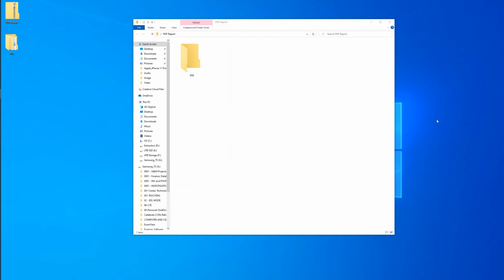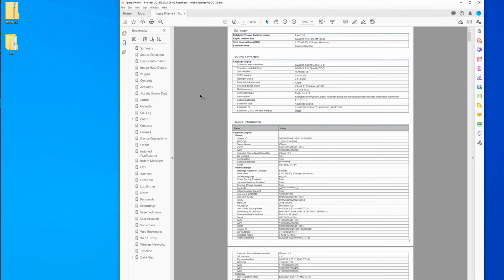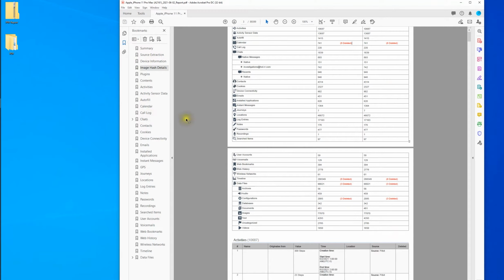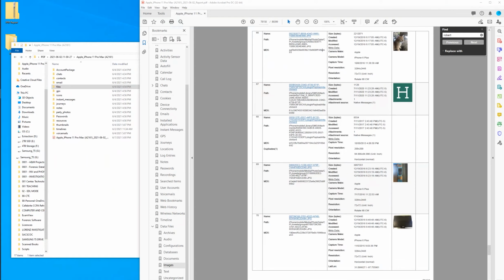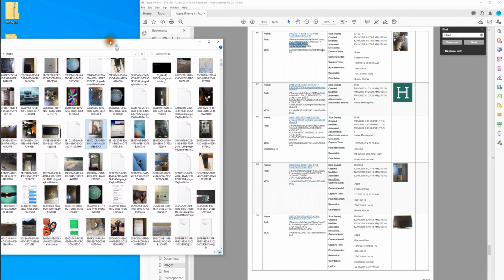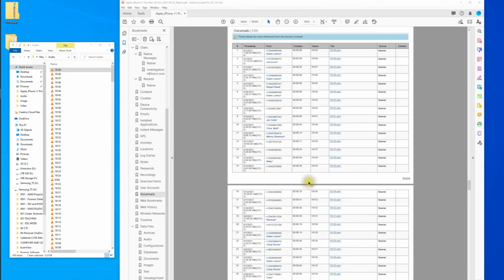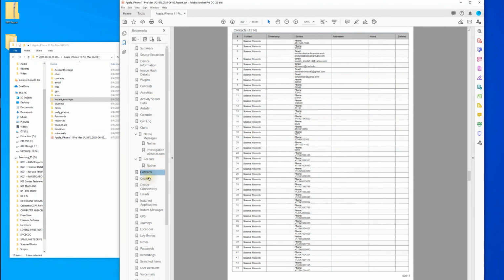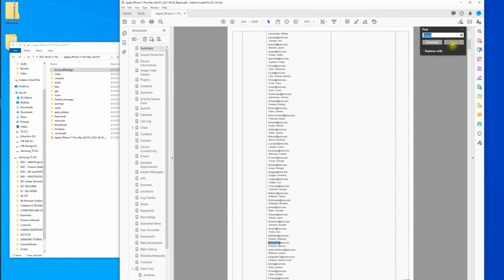Using and Navigating a PDF Forensic Report